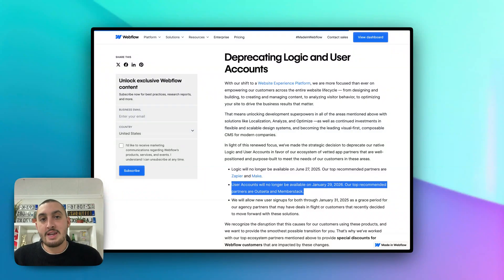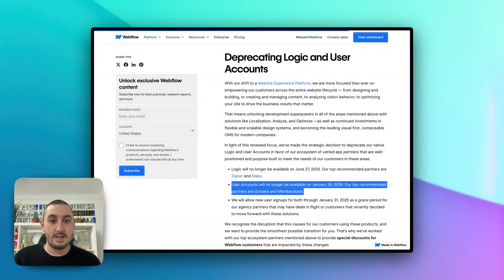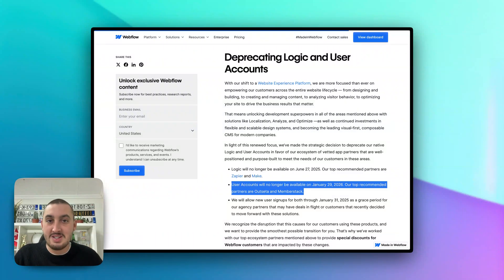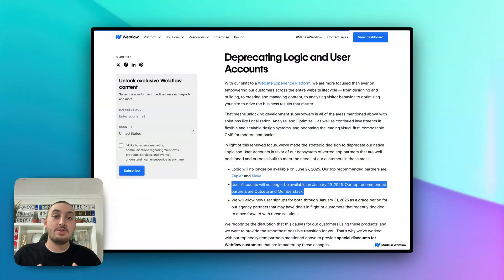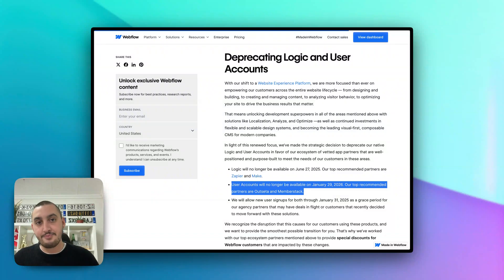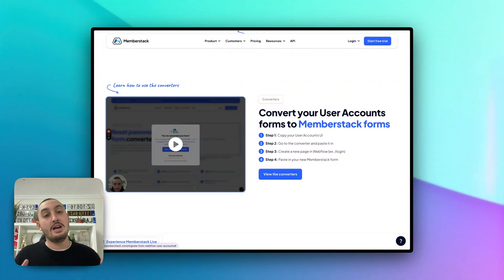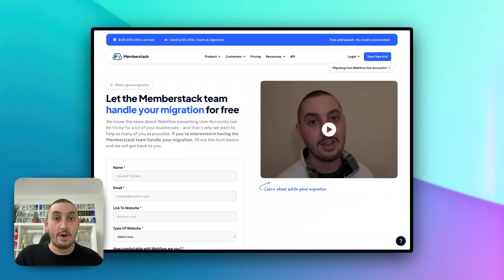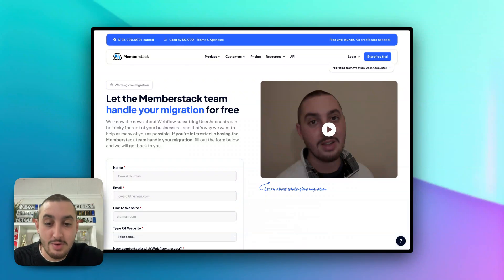Webflow User Accounts Deprecation: What's Next + Migrating To Memberstack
On Wednesday December 11, 2024, Webflow announced some changes to their pricing model and their product - including that the User Accounts/Memberships feature will be sunsetted and officially deprecated on January 29, 2026.

In this video, we talk a bit about why they're doing this, what it means for you, and how you can migrate to Memberstack.